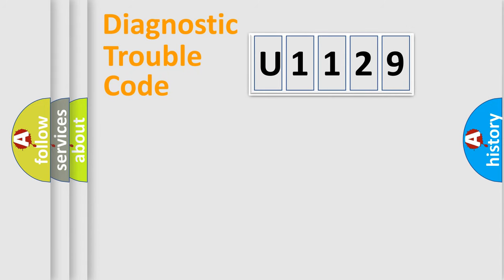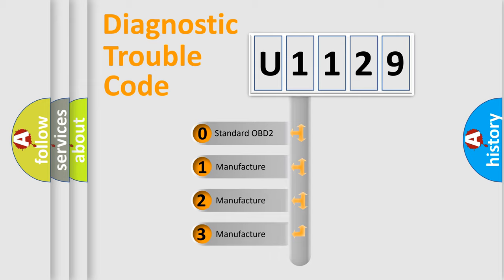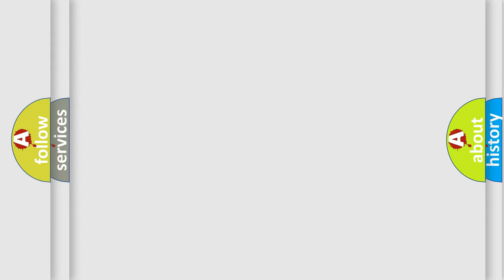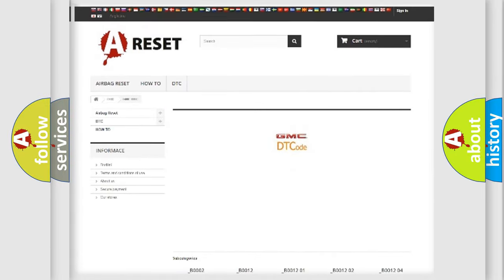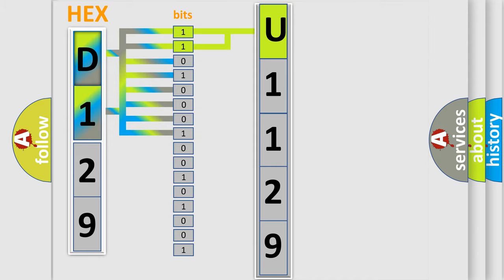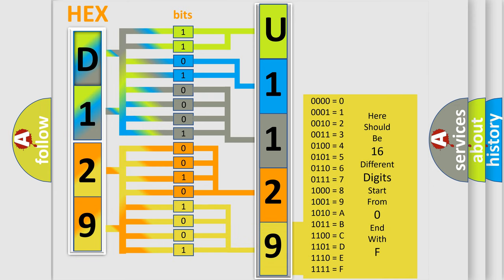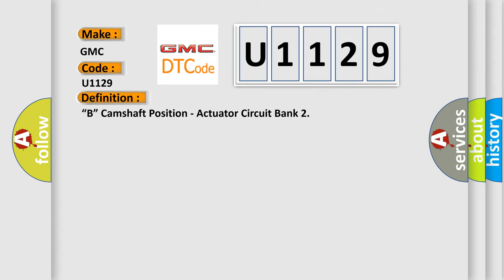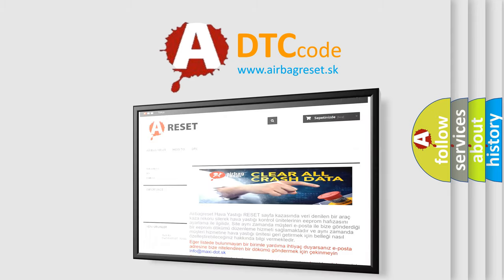DTC GMC U1129 Short Explanation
Contents:
0:21 Basic DTC analysis according to OBD2 protocol standard.
1:48 Insight into programming
2:58 A diagnostically understandable description of the Diagnostic Trouble Code
3:05 Basic error definition

Make:
GMC
Code:
U1129
Definition:
“B” Camshaft Position - Actuator Circuit Bank 2
Description:
OCV (bank 2orexhaust side) control circuit is open circuit.
Cause:
OCV and its circuitECM